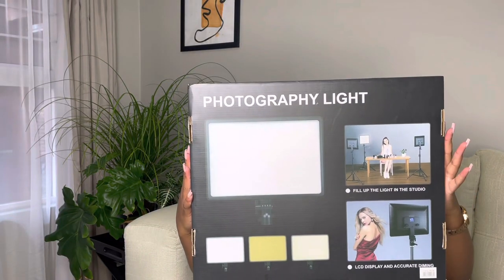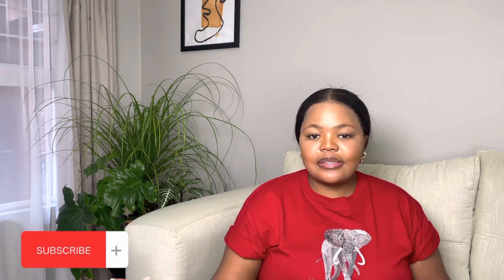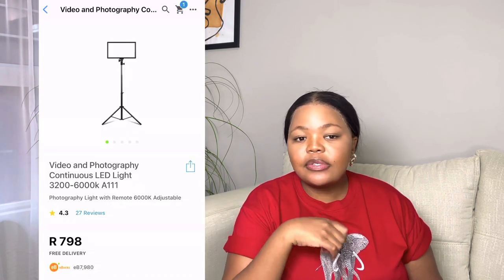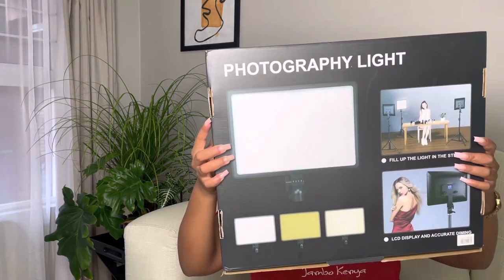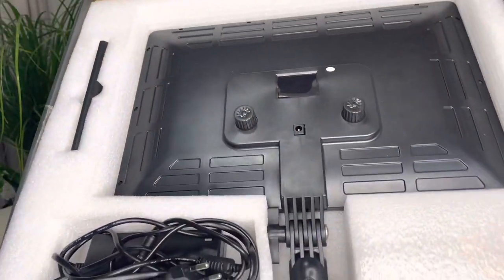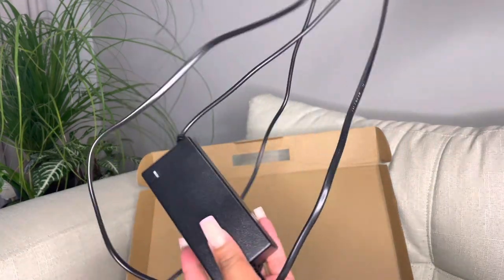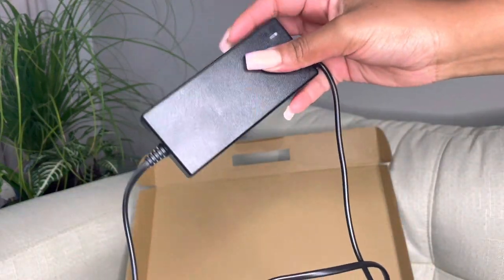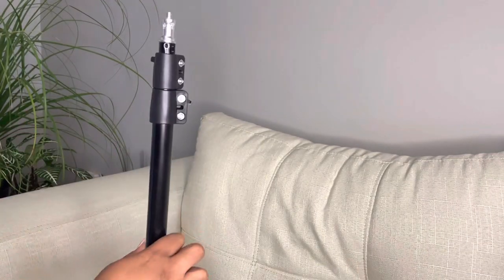Tech Review | Photography Light | Takealot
Hello Beautiful!

Today I’m reviewing a light I got from Takealot, I hope you enjoy this video.